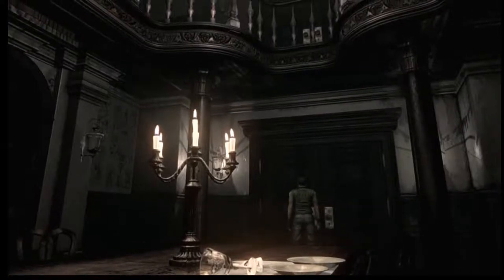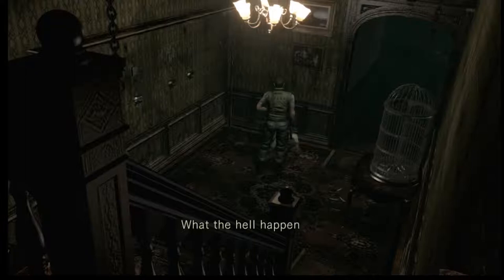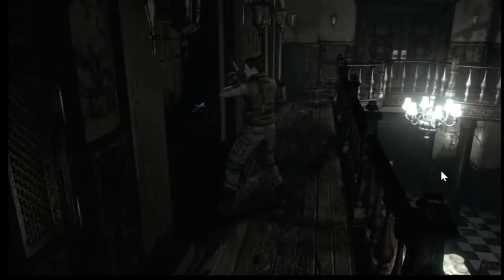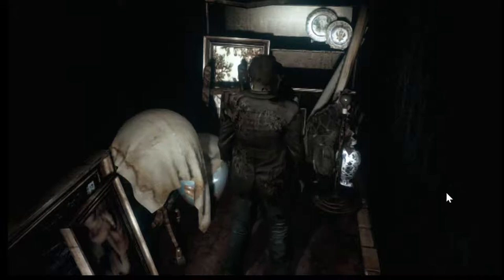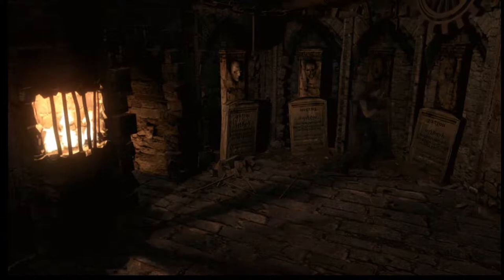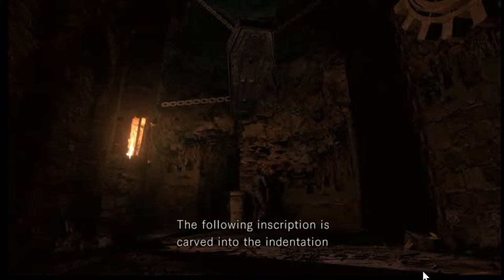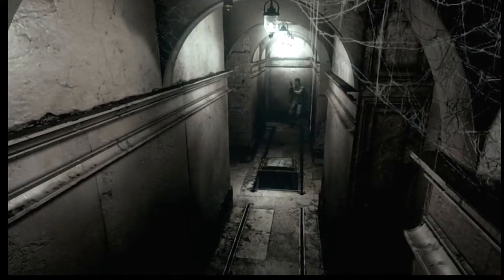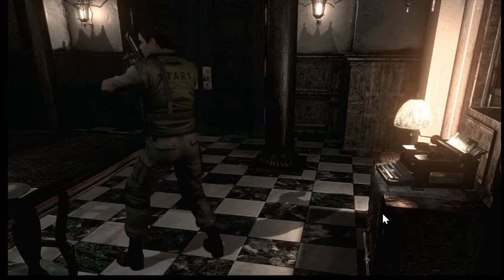Resident Evil (1996) HD Remaster Remake Let's Play Chris Part 2 Chasin' Zombies Ol' School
Psychological horror playing as Chris Redfield exploring a mansion full of zombies.
2015 HD Remaster of the 2002 Remake of the PS1 classic from 1996.